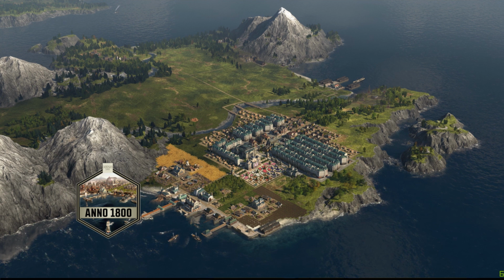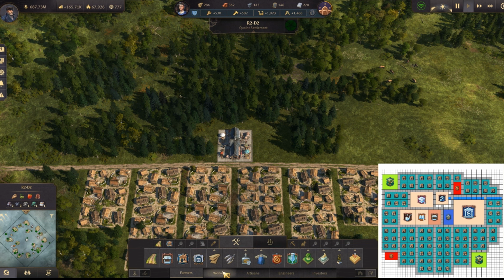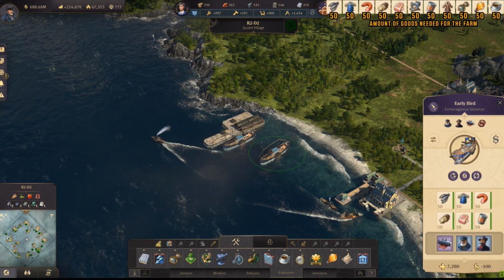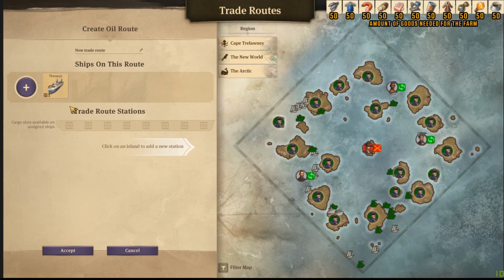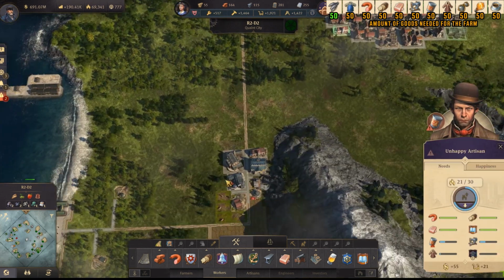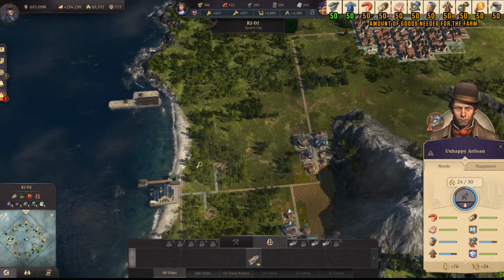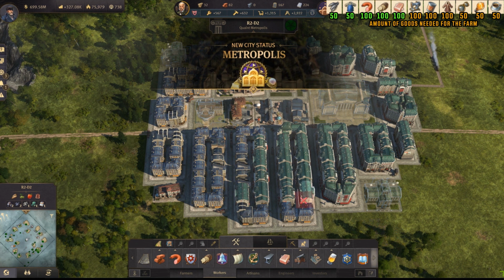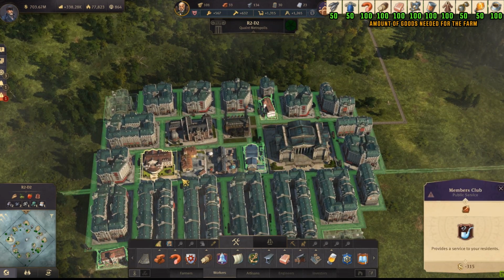Anno 1800 - Super Hardcore Influence Farm - Tutorial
Hey whats up everybody! This is my second video about Influence City Farm and this time we gonna make SUPER HARDCORE version of Influence City Farm where we will not care about our Citizens about they needs and other stuff we just gonna treat them as a farm :D that we gonna use to get +282 Influence from them :)

What more I've made Super Hardcore Influence farm City Layout and I will share this layout with you (I will leave a link to anno fandom where all layouts are stored) so you can download it and have it  ! :)

In the top right corner there gonna be info how much goods you need for this farm (it is updating while i am playing so at the end  of the video when all numbers are green that is the identification that those are the final numbers)

Total number of materials needed to upgrade houses (in tons)
Timber: 2,820t
Bricks: 846t
Steel Beams: 752t
Windows: 470t
Reinforced Concrete: 282t

I hope that this will be helpful for you and also useful in your own playthrough ! :)